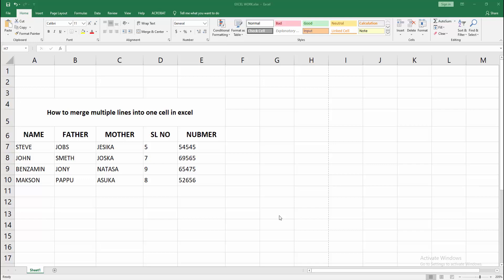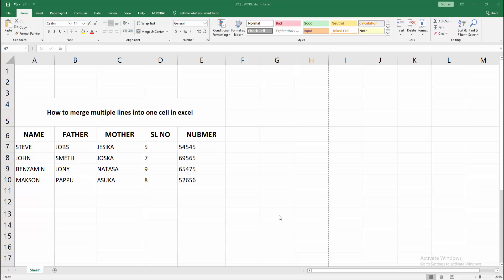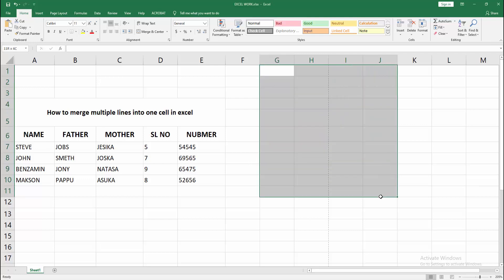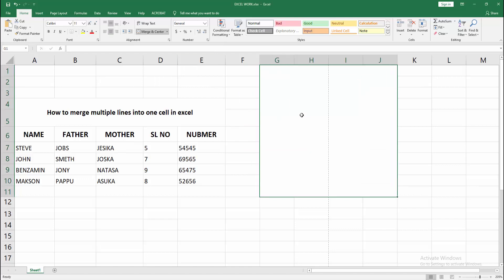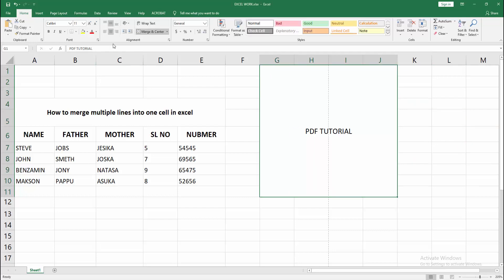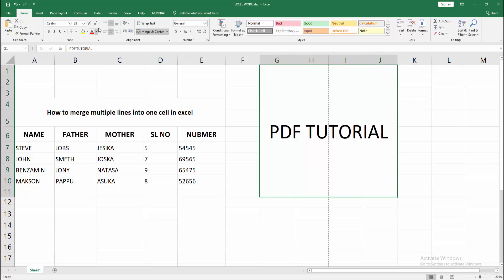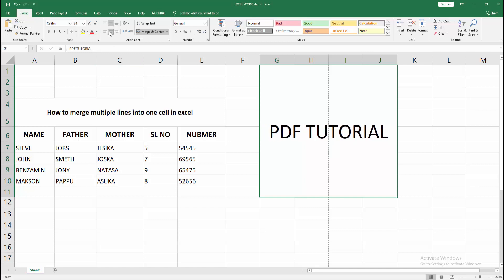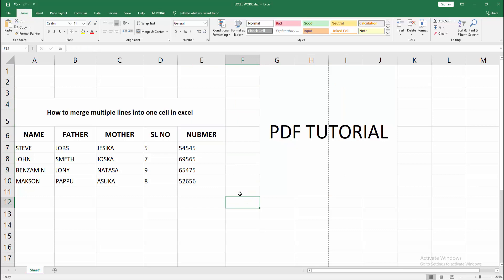How to merge multiple lines into one cell in excel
Assalamu Walaikum,
In this video I will show you, How to merge multiple lines into one cell in excel.  Let's get started.